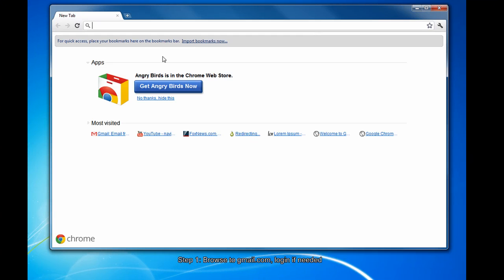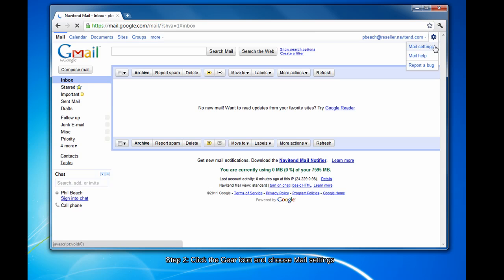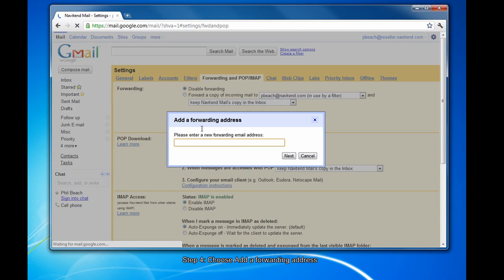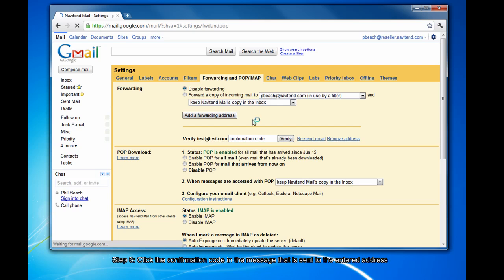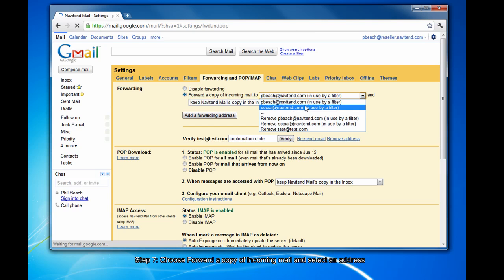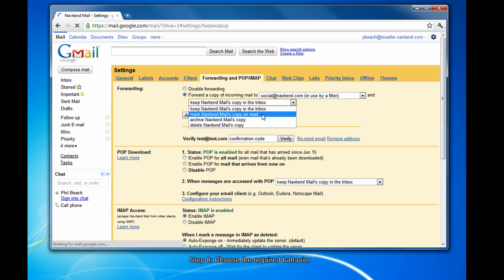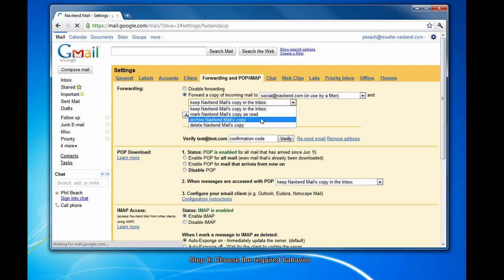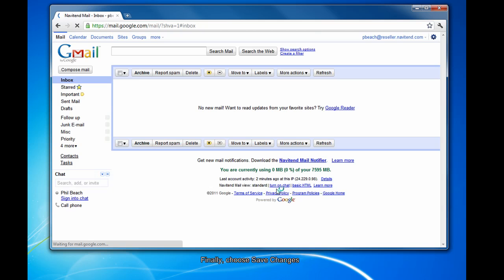How To Forward an Email in Google Apps & Gmail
In this live screencast from navitend, learn how to setup an email forward in Google Apps & Gmail.